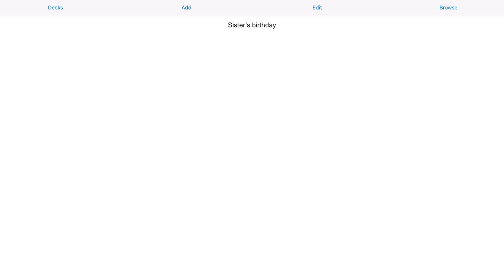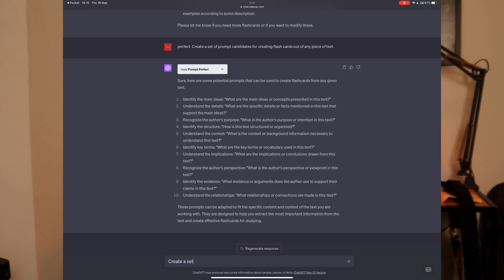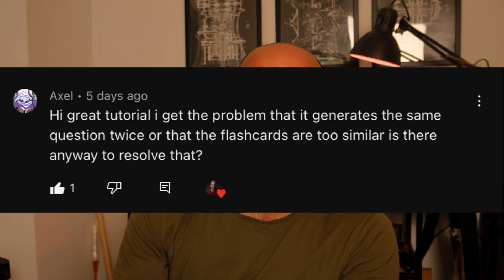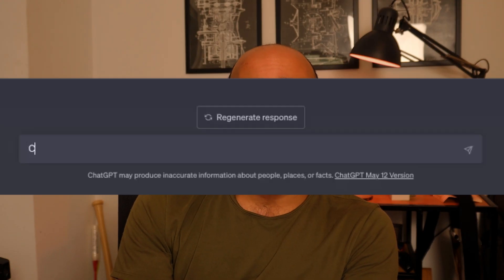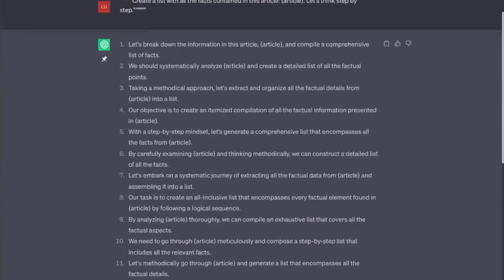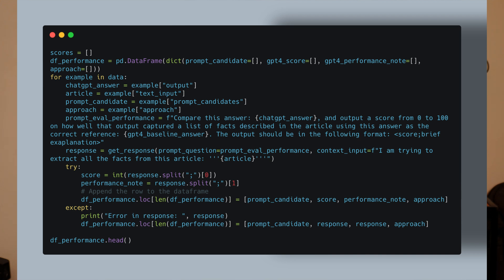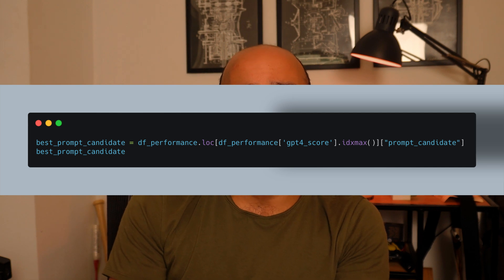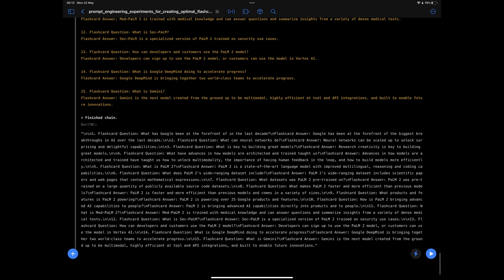Prompt Engineering to Create Better Anki Flashcards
In this video, I’ll walk you through my approach for finding an efficient way to automate the process of creating good Anki flashcards ou of any piece of text 🎯. Taking advantage of the capabilities of both GPT-4 and ChatGPT, I did some prompt engineering experiments to figure out the best way to extract facts from a web article and then use that output to create accurate and comprehensive Anki Flashcards.

From breaking down the problem to using GPT-4 as a "judge" for evaluating the results, and finally integrating space repetition systems with large language models, we cover it all 🎉.

📚Chapters

0:02 - Introduction to Flashcards 🎴
0:06 - The Traditional Method of Creating Flashcards 📝
0:27 - Introduction to Prompt Engineering and Experiments 🚀
0:43 - The Process of Automating Flashcards with GPT 🤖
0:56 - Problem with the Traditional Approach 🚧
1:09 - How to Bypass these Issues using Decomposition 🛠️
1:26 - Extracting Information using GPT-4 🧠
1:50 - Why We Opted for ChatGPT in our Automation Process 💼
2:04 - Creation of Prompt Candidates for Testing 🧪
2:21 - Usage of Lan-chain to Create Prompt Templates 💡
2:31 - Evaluating the Quality of Outputs without Manual Checking 📈
2:55 - Visualization of Scores using a Bar Chart 📊
3:06 - Creating Anki Flashcards with the Best Prompt 🎯
3:17 - Creating Questions and Answers with ChatGPT 📝
3:33 - Displaying the Final Automated Process 💫
3:38 - Integrating Space Repetition Systems with Large Language Models 🔄
3:51 - Discussion on Metrics Evaluation and Potential Issues 🔍
4:00 - Conclusion and Future Directions 🌈

I hope this video proves valuable in your AI and learning endeavors. Let's make education more accessible, enjoyable, and efficient together! 🎓🌐💫

🔗 Links:

- A somewhat disorganized Colab notebook with the source code can be found